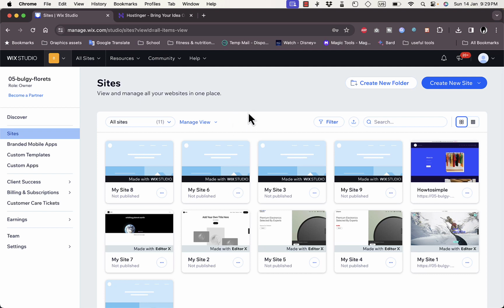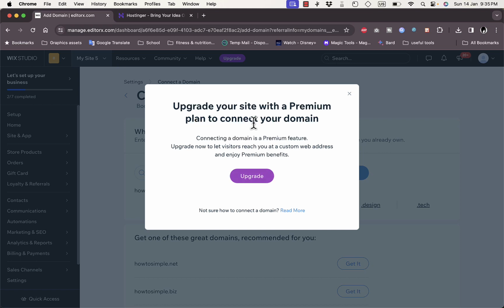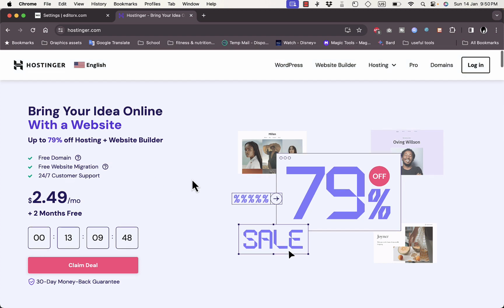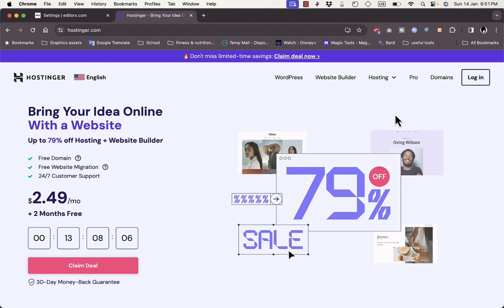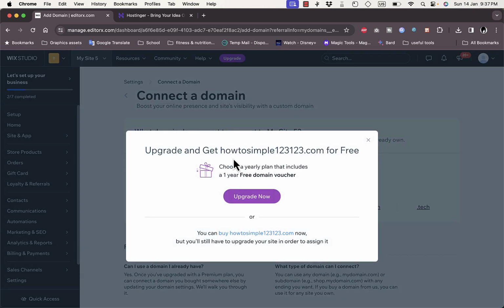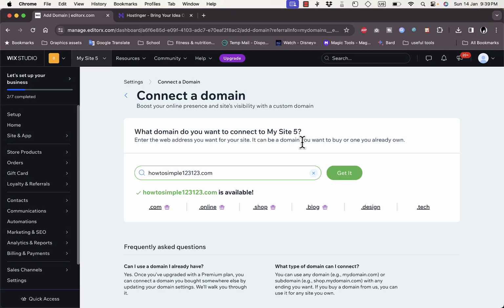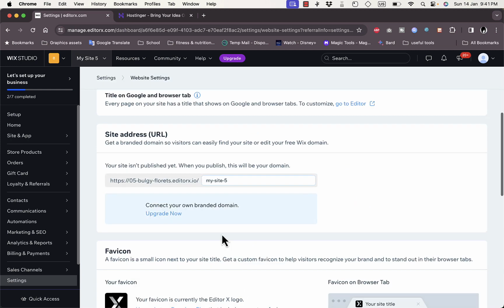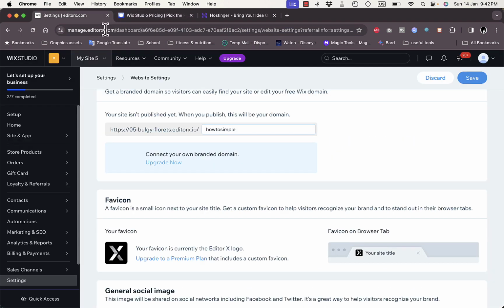How to Connect Domain Name to Wix | Without Subscription